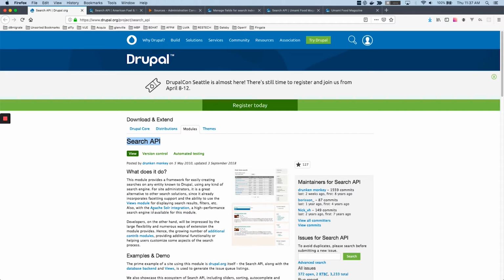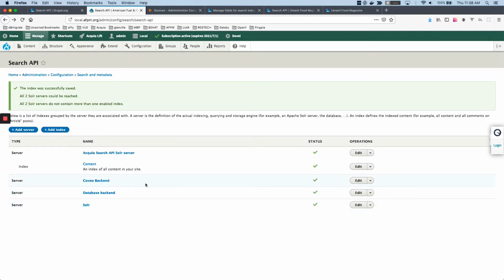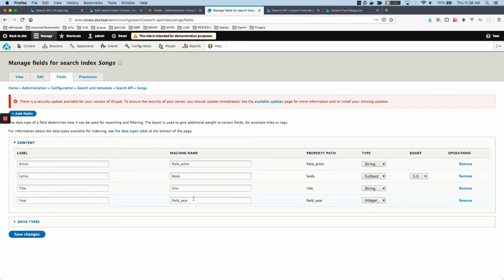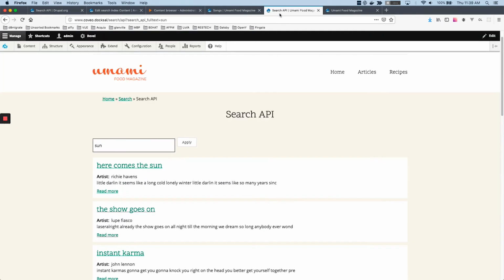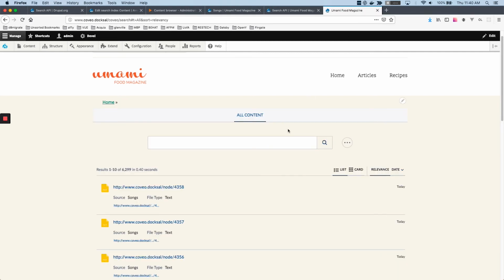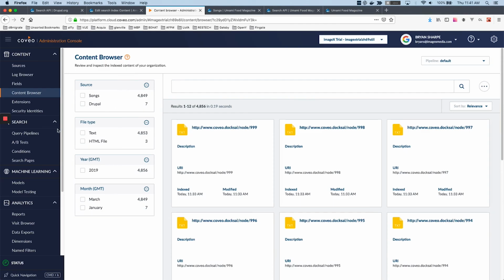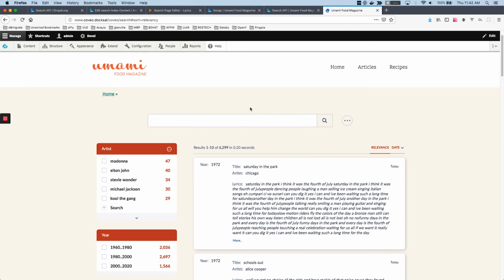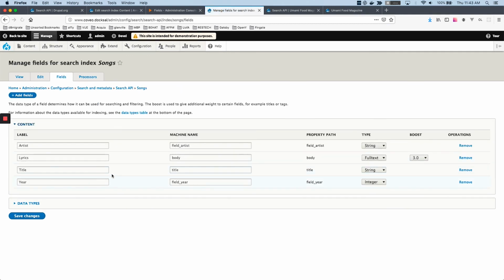The future of search, integrating Drupal with Coveo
Software Architect, Bryan Sharp, at ImageX shares the latest innovation for search within Drupal with a Coveo integration